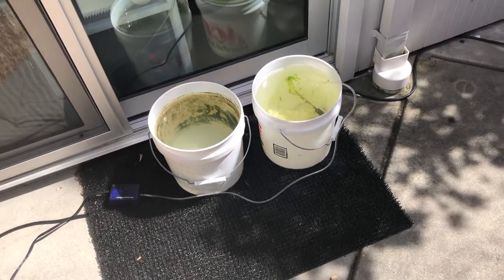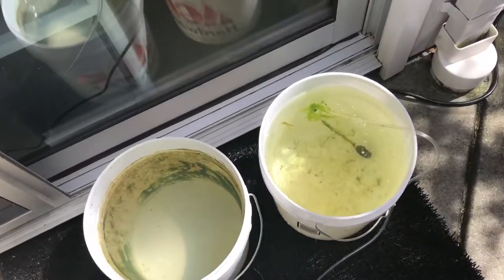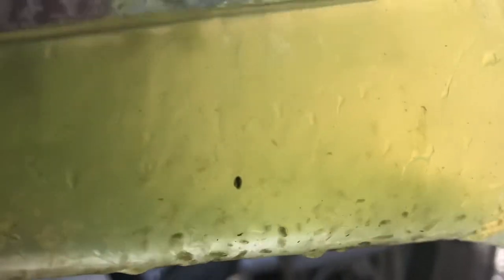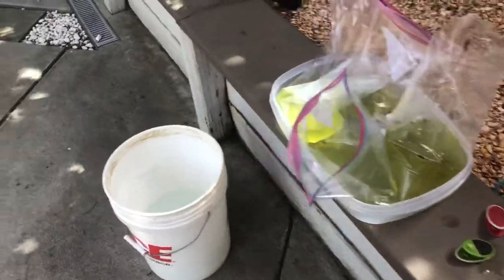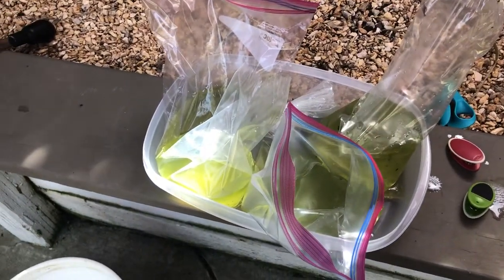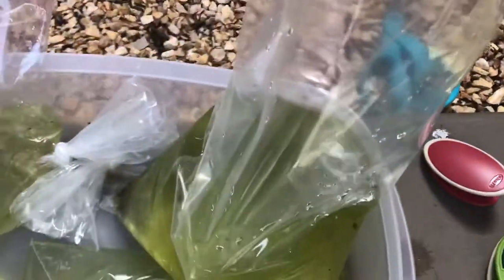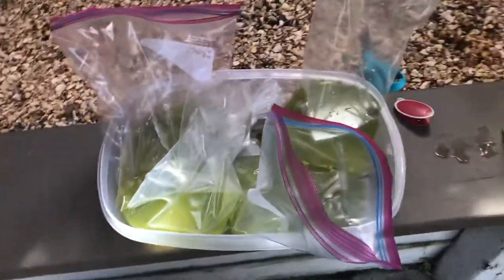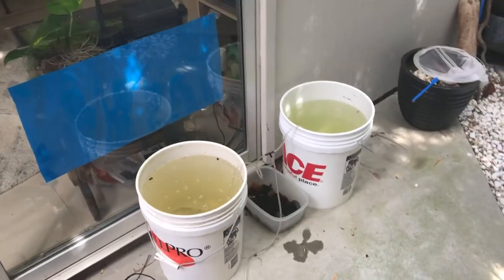How to raise live daphnia for feeding your fish!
Live daphnia Magna is one of the best live foods for all your tropical, freshwater fish. Here’s how to get, raise and maintain a culture for yourself!